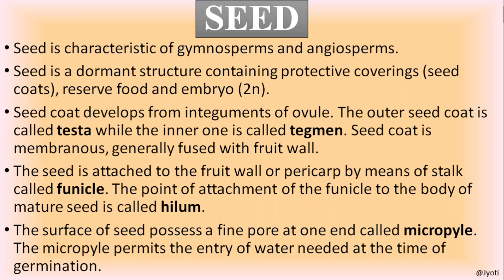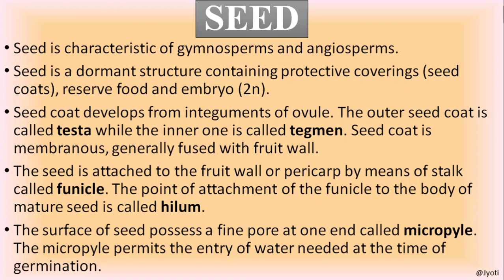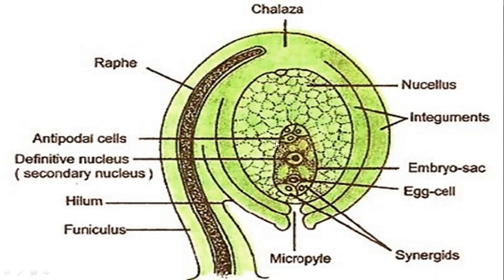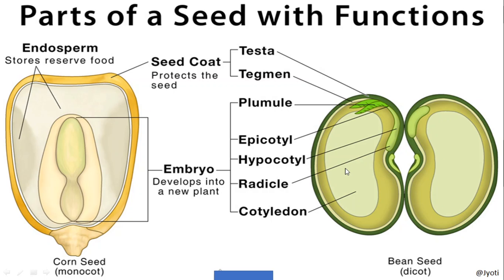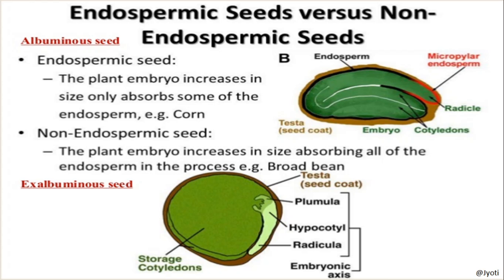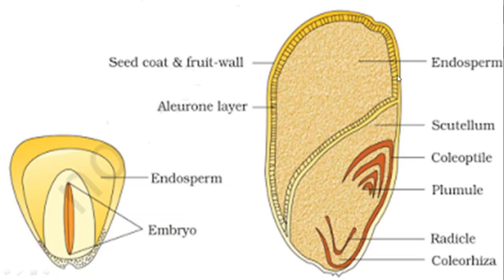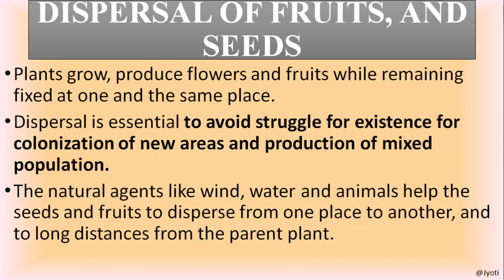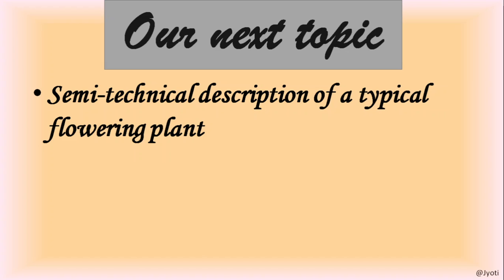CBSE Class 11 Biology | Unit-2 | Chapter-5 | Morphology Of Flowering Plants | Part 7 | CBSE & NEET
The points to be discussed in this session of the chapter are:
- Seed